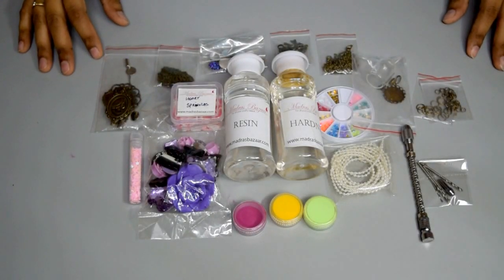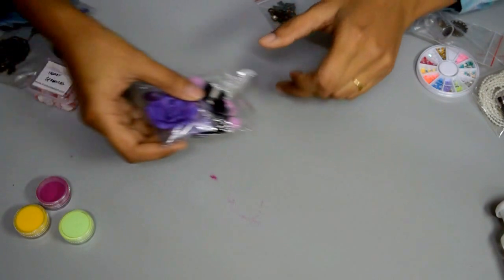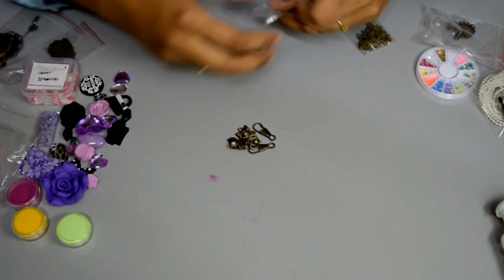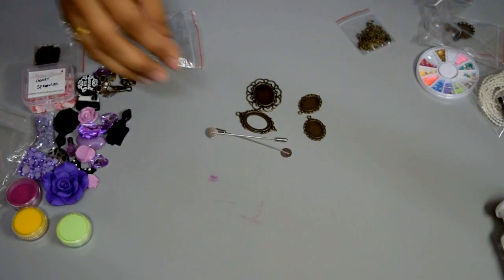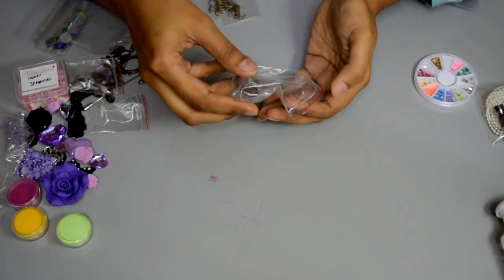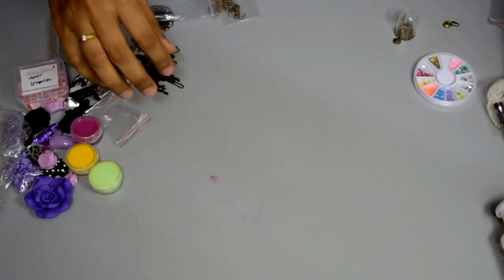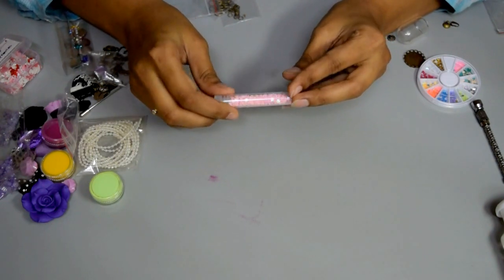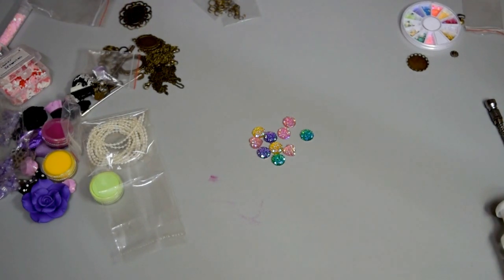Madrasbazaar - Reveal of May DT kit by Mrinal Desai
Infinity creations owner is Mrinal Desai
DT kit for month of May